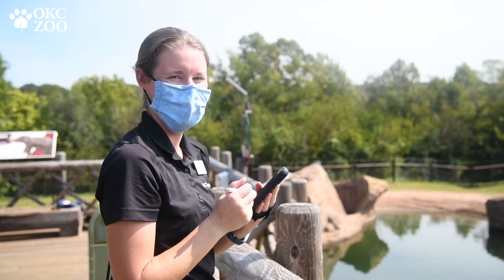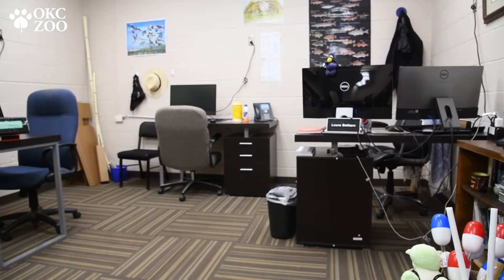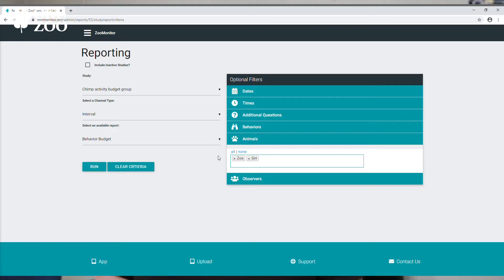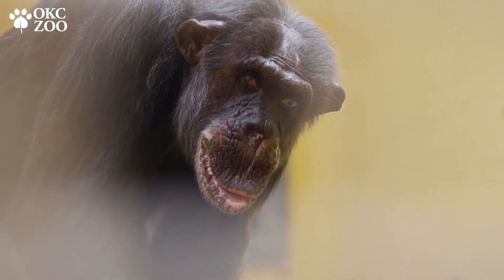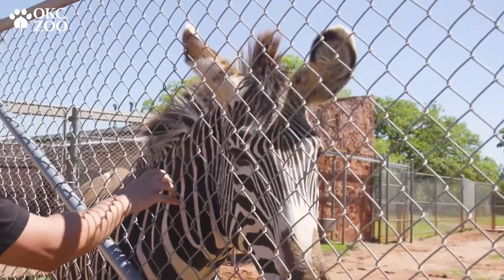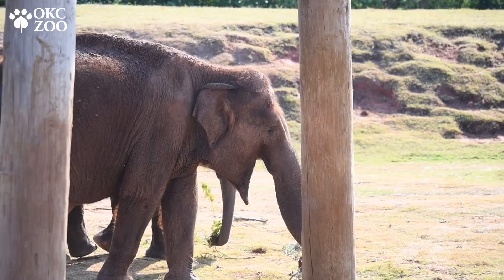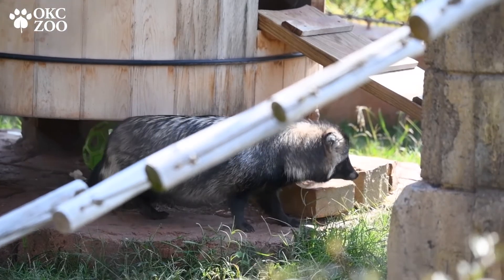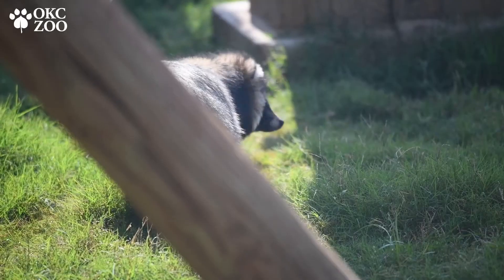Day in the Life of a Behaviorist Pt. 1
Assessing animal behavior is an important part of animal care! We're featuring the Zoo's behavioral husbandry team in this Day in the Life feature. Look out for part two, which focuses on the Zoo's training and enrichment programs!